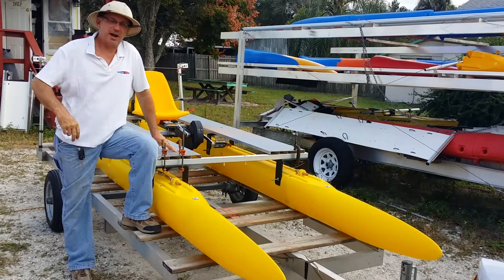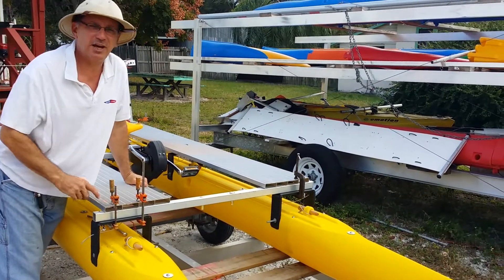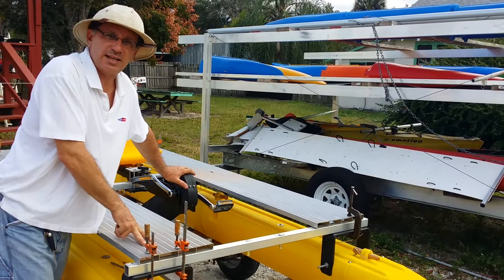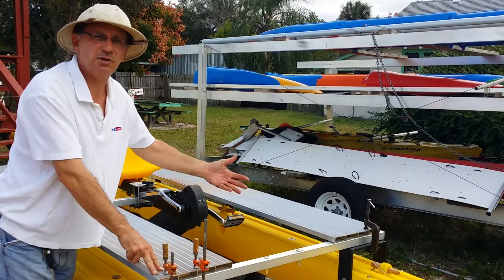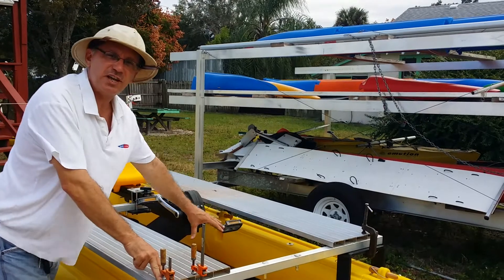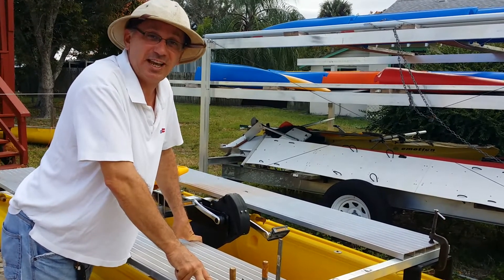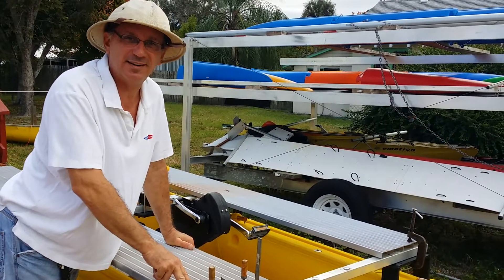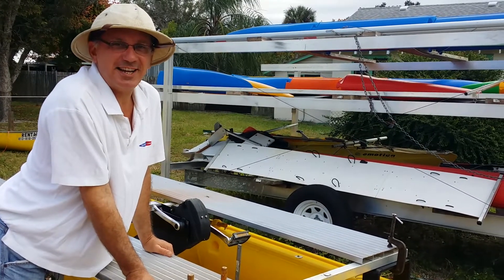Pedal drive alternative to a hobie kayak.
This Expandacraft prototype with pedal drive is much better than any kayak. Far more stable, high and dry and it breaks down to fit in the back of a small car.